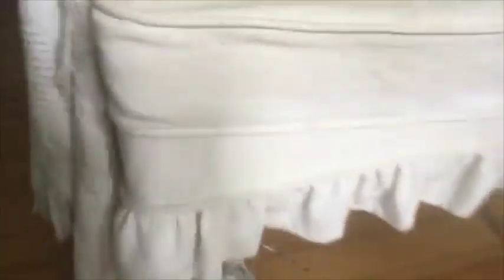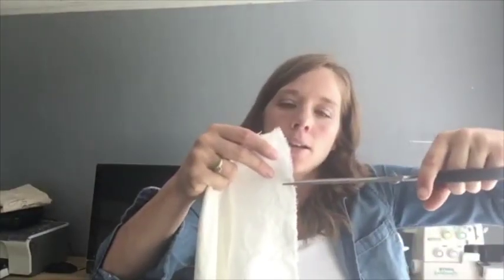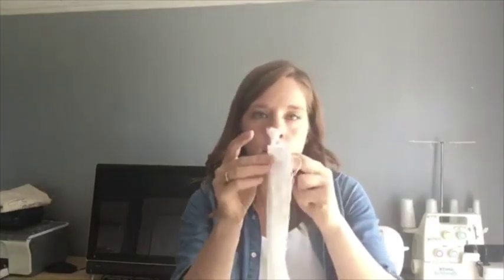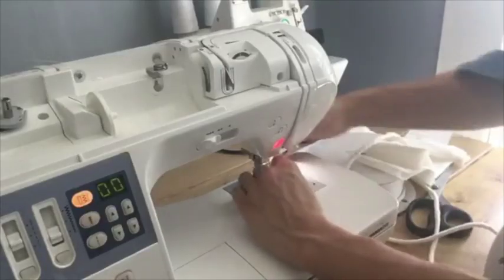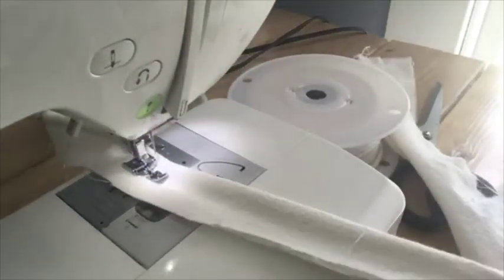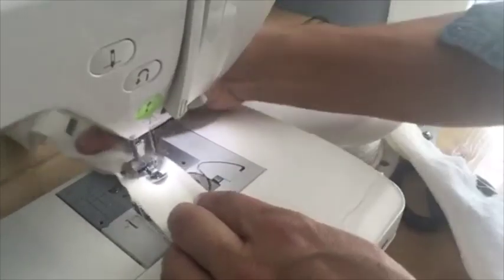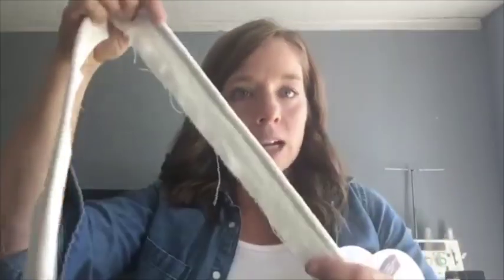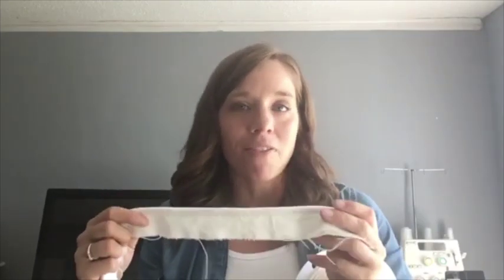How to Make Piping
Learn how to make piping for slipcovers, pillows and apparel sewing projects.

Zipper Foot
Drop Cloth